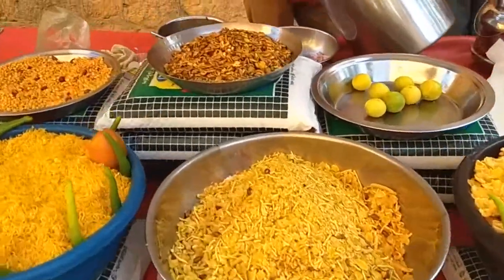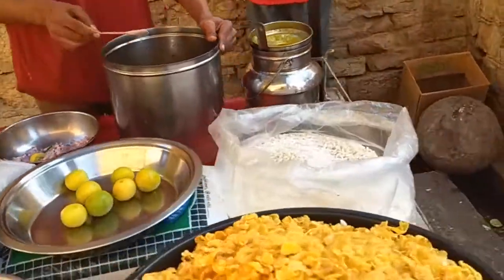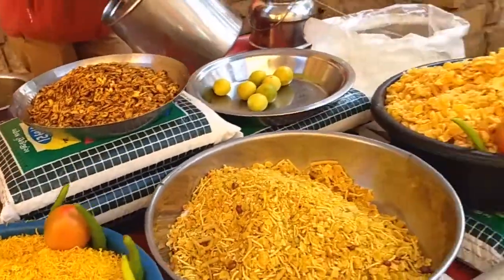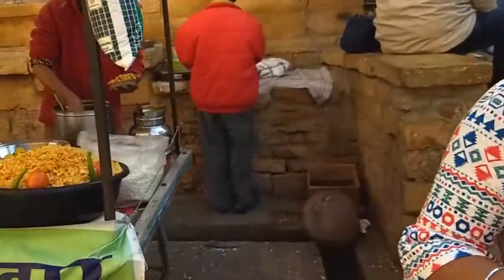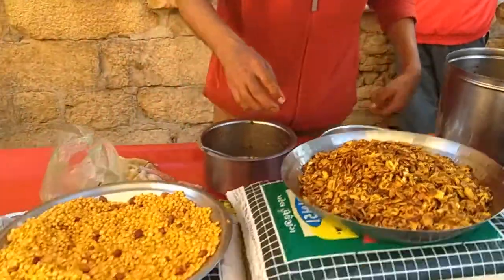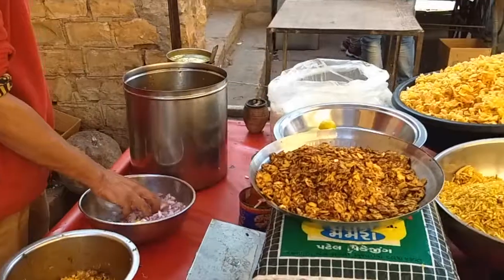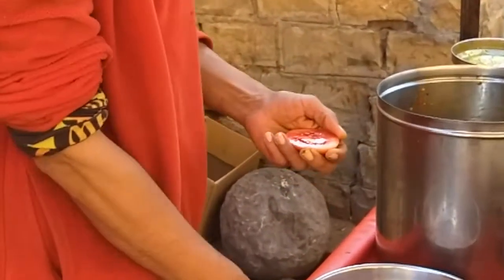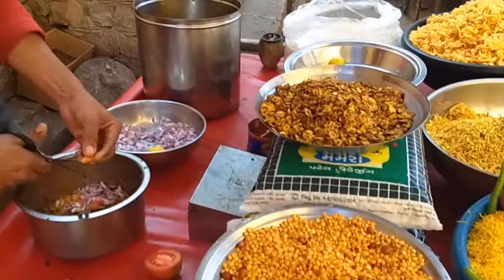Special Rajasthani CHANA CHOR at top of JAISALMER FORT!! | Rajasthan Shorts - Ep.8 | vlog#129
Nothing beats enjoying a delicious and chatpata RAJASTHANI CHANA CHOR while at the top of India's only residential fort!!

Watch on for some drool-worthy chaat making scenes!

Happy Watching!!!